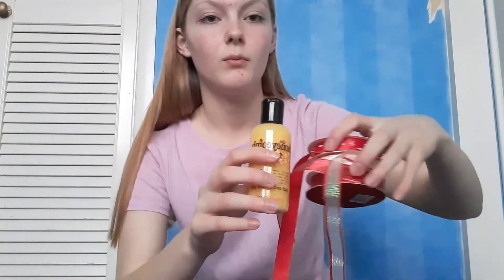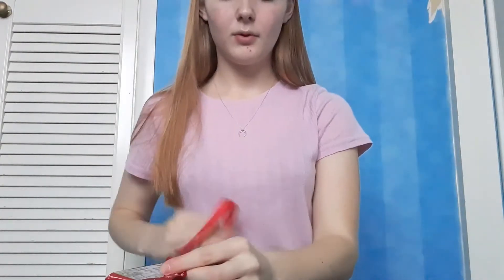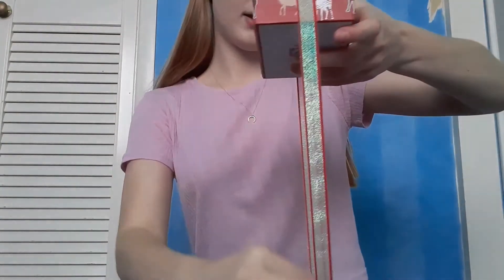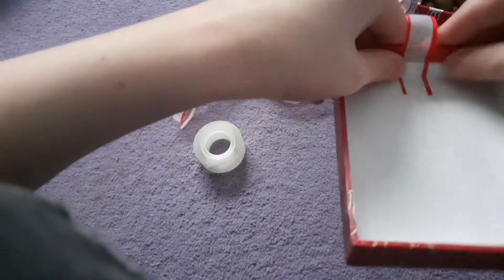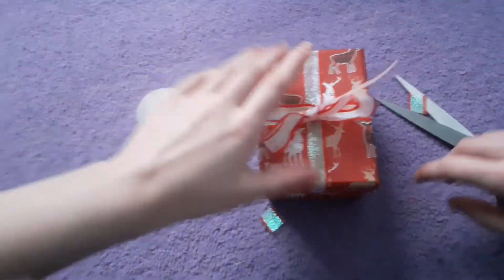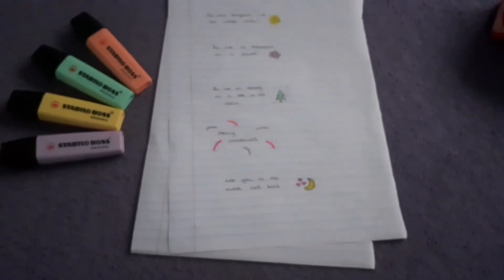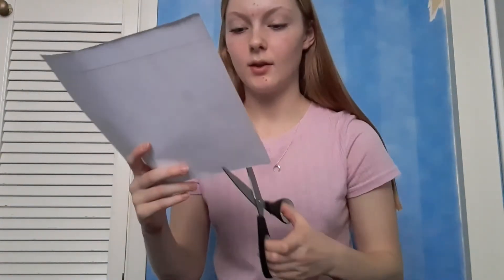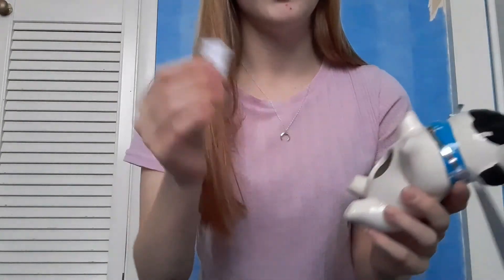Great ideas for christmas presents 🎁🎄/2019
Hey guys hope you enjoy this video, I loved making this one and it was useful to me I did use all of these as christmas presents, follow my instagram @crystalanne902, thanks guys, love you all, byeee!! 🎁🎄